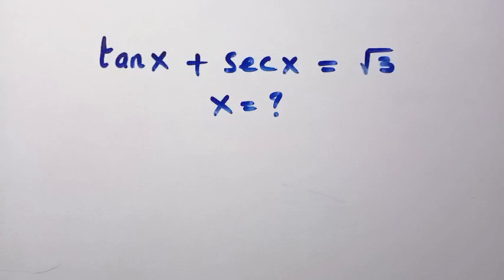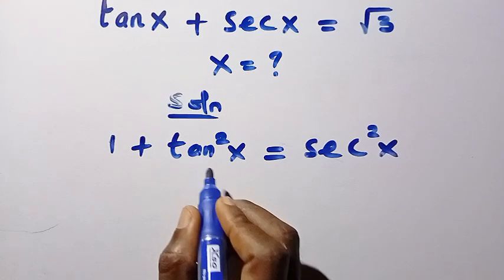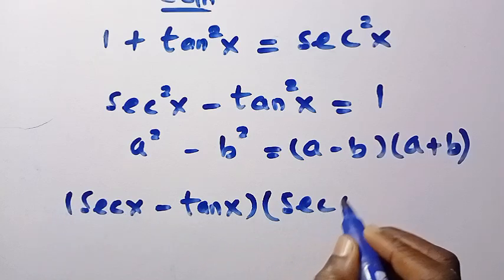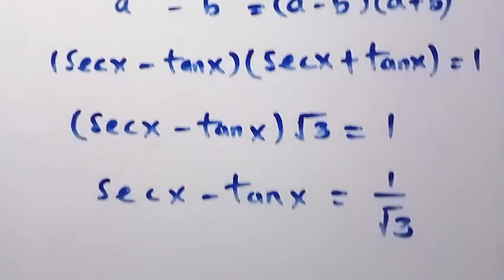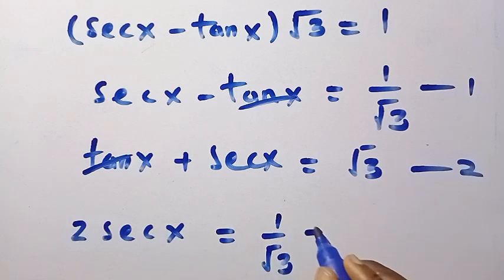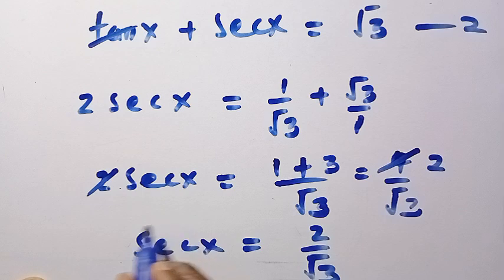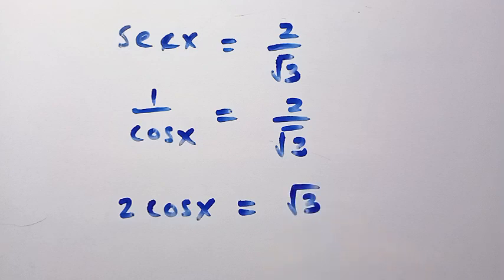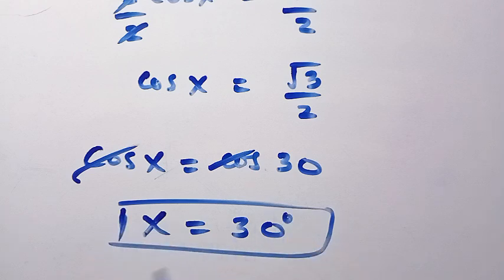Harvard Exam Tricks | A Trigonometry Problem